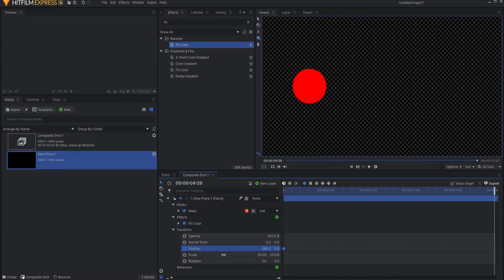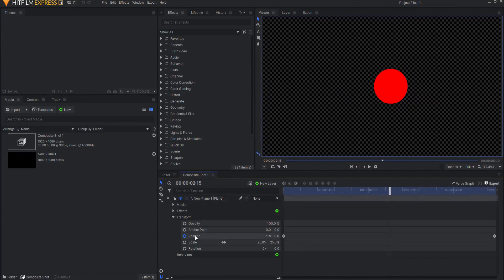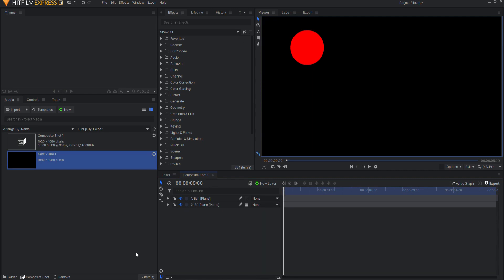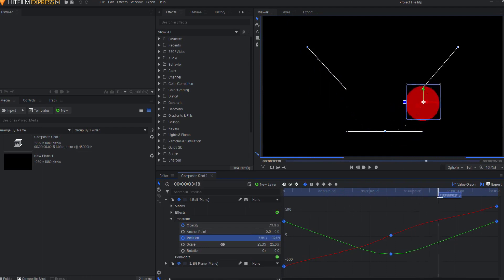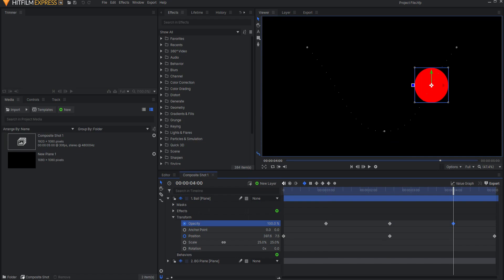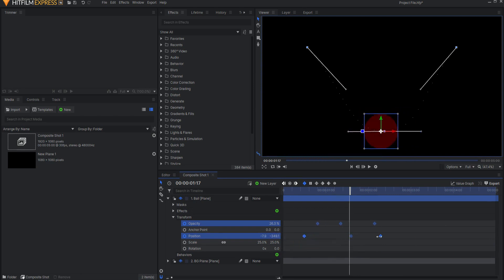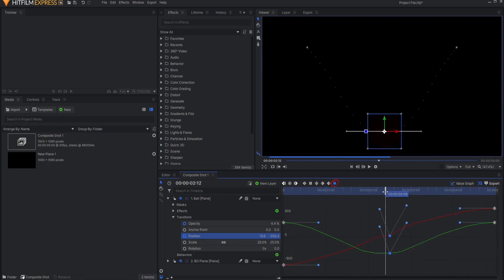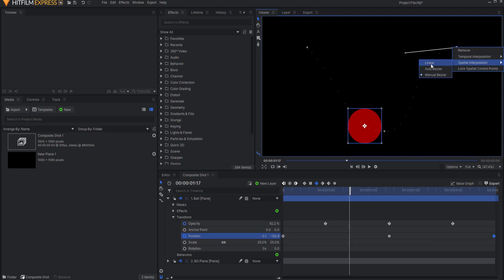Absolute Beginners Introduction to Keyframe Animation | HitFilm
If you are a beginner in HitFilm, keyframe animation is a "must" learn early on. In this video, I show how to animate anything using keyframes in HitFilm! Keyframing is how animation happens. In other words, if you want to animate any property of any layer in HitFilm, keyframing is how you get it done. In this Absolute Beginners Introduction to Keyframe Animation in HitFilm, I will show you just how easy it is to quickly make any animation happen. It is not hard; in fact, it's a piece of cake!

Absolute Beginners Introduction to Keyframe Animation in HitFilm - Table of Contents:
0:00 - Introduction
0:30 - Animation in HitFilm
0:59 - What is Keyframing?
1:47 - Enabling Keyframing
2:17 - Creating Keyframes
2:55 - View of Keyframes
4:19 - Value Graph
5:34 - Navigating Keyframes
6:17 - Moving Keyframes
7:08 - Temporal Interpolation
9:17 - Spatial Interpolation
10:09 - Wrap Up!